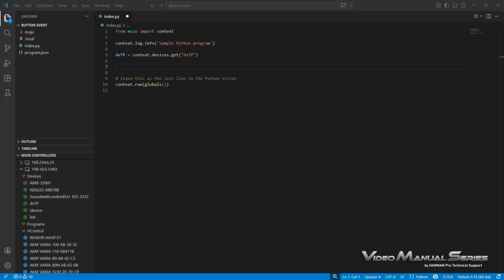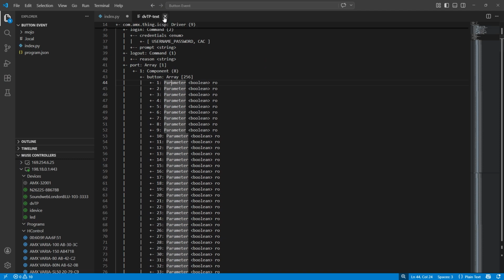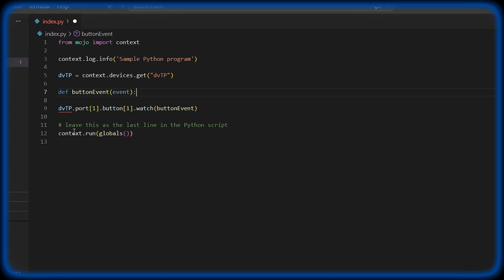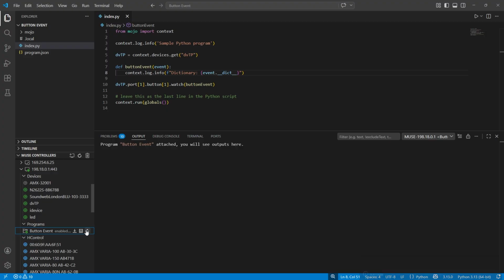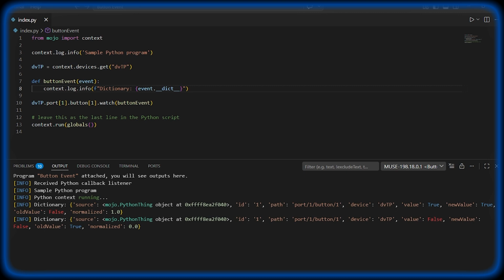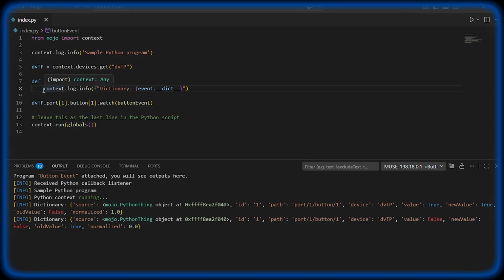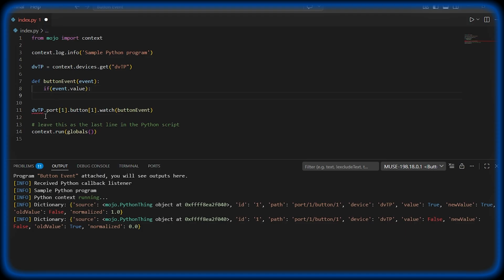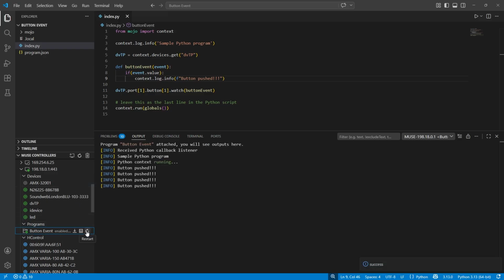Python - Button Event | MUSE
Download code examples for this course here!

In this video, you’ll learn how to create and handle basic button events using Python on an AMX MUSE controller. We’ll walk through setting up a watch on a touch panel button, defining a callback function, and inspecting the event object generated during user interaction. You’ll also see how to distinguish between button press and release events using event values. By the end, you’ll know how to trigger logic only when a button is pressed, making your control workflows more precise and efficient.

What You’ll Learn:
• Setting up button event watches in MUSE Python
• Creating and using callback functions
• Understanding the event object and its attributes
• Distinguishing between button press and release events
• Triggering logic based on specific event values
• Building more precise and efficient control workflows

Timestamps:
0:00 Intro
0:22 Button Event Watch
1:07 Creating Info Log
2:17 Creating Callback Function
3:13 Outro